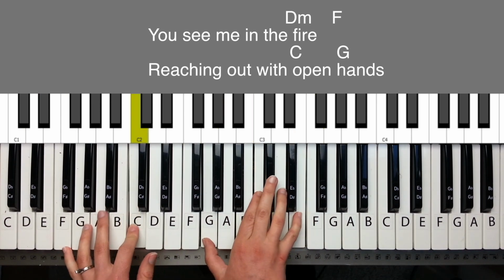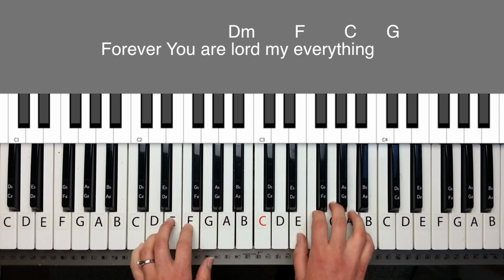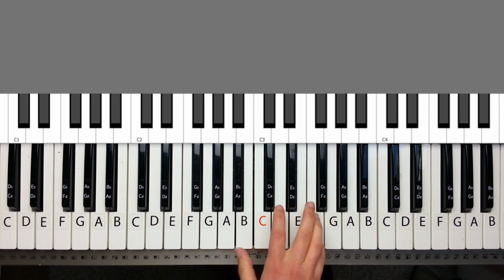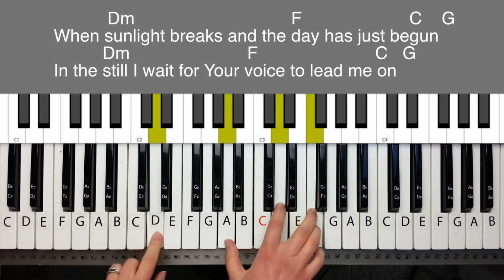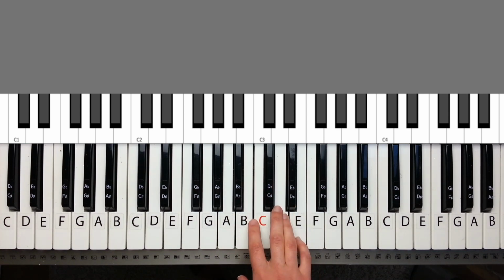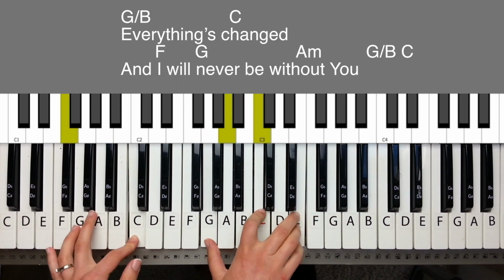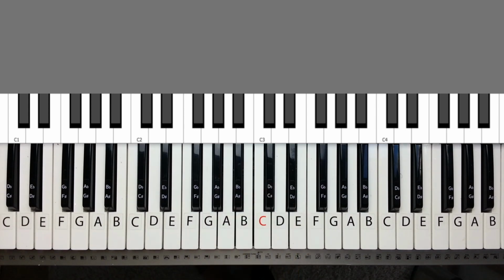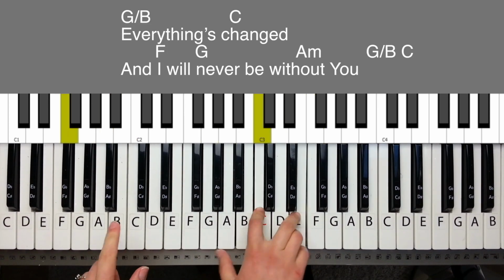Here With You - Hillsong Worship Piano Tutorial and Chords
Learn how to play this song on piano with this easy piano tutorial.
Get a free chord

Free Piano Tutorial & Chords - How to play on piano.